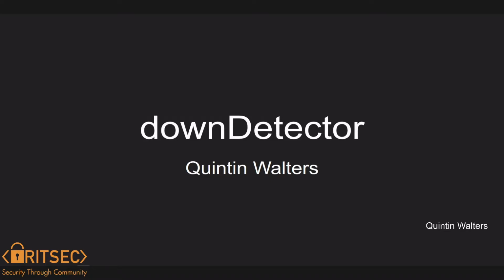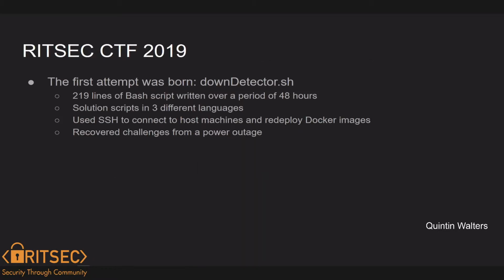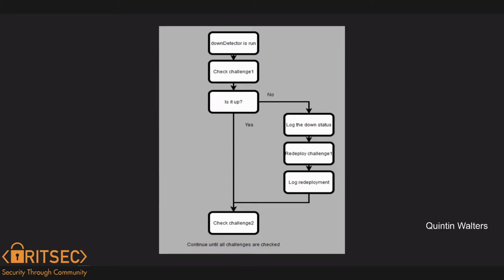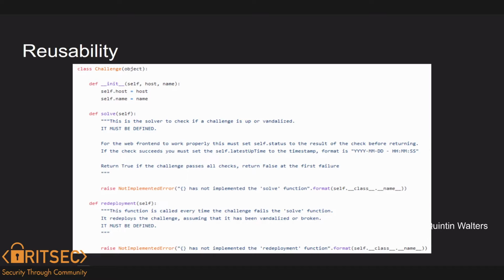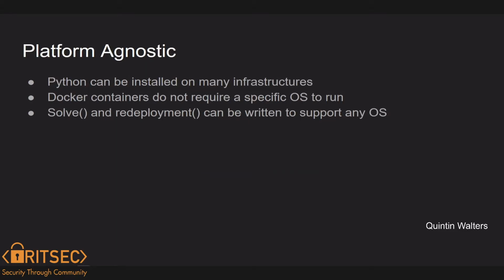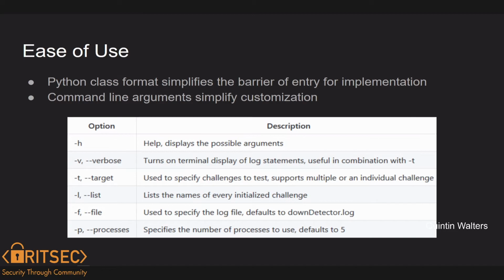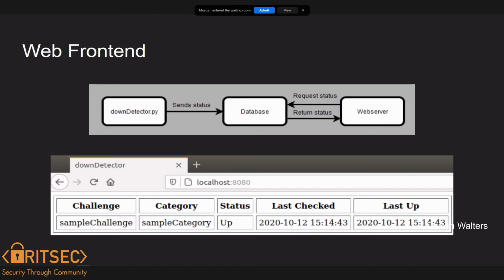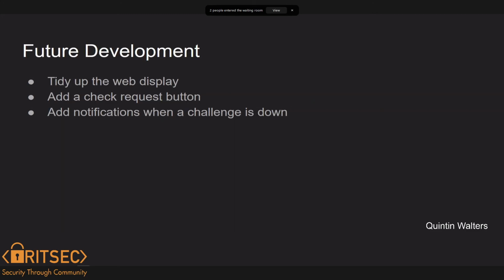Down Detector - Q